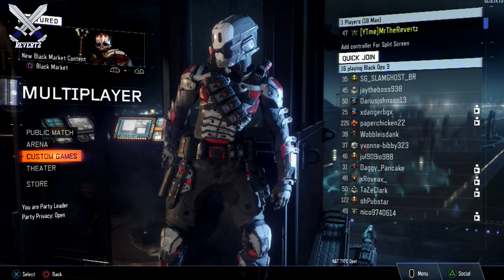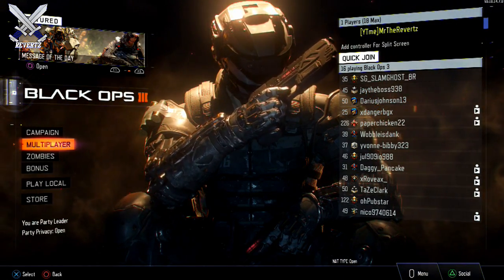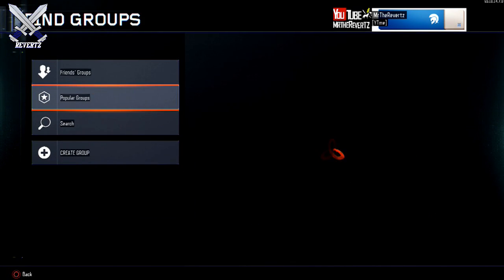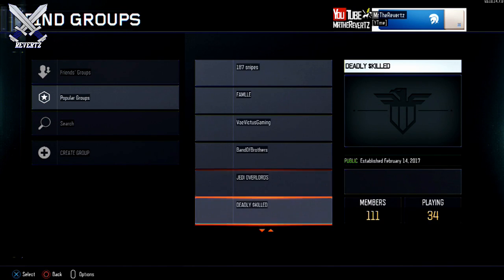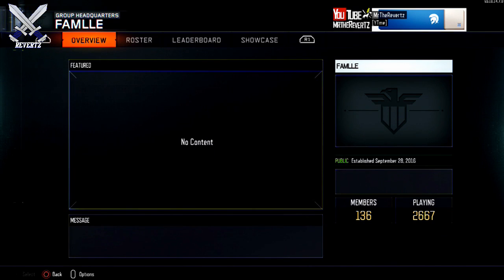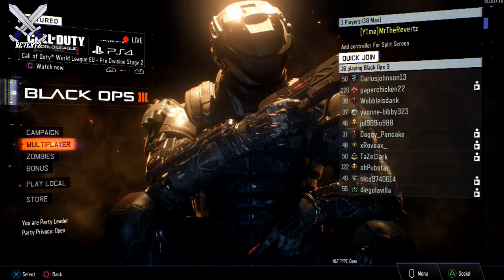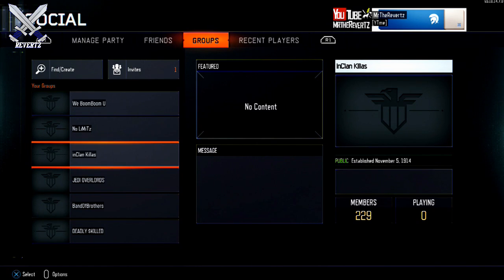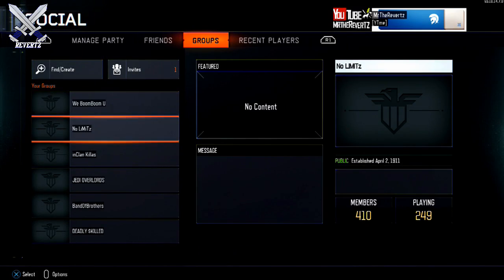Call Of Duty Black Ops 3 NEW "Groups" Clan Feature LIVE - How To Create/Join Groups & More Features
Call Of Duty Black Ops 3 New groups clan feature is now live! Here is a tutorial showing all the features groups such as how to join/create a clan & more!

●Black Ops 3 Tips & Tricks: Earn Weapons Bribe Supply Drop fast - 75 wins contract challenge tips